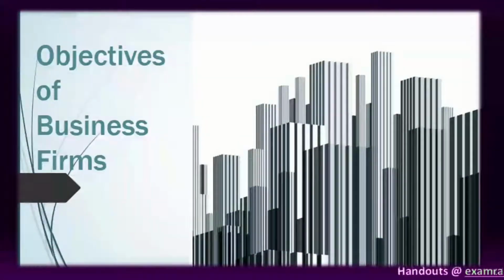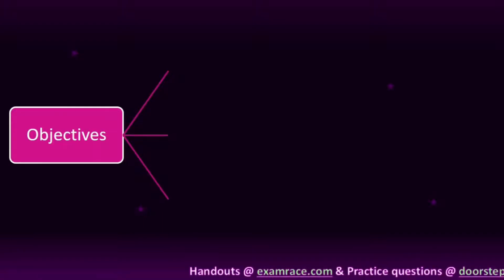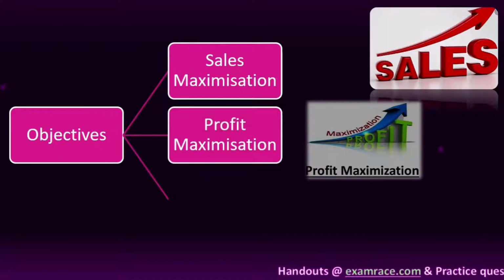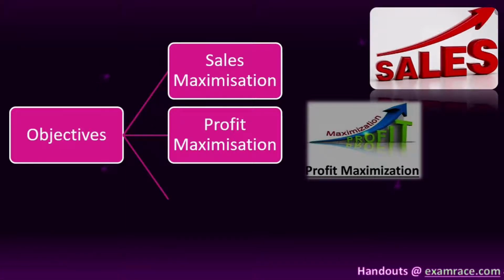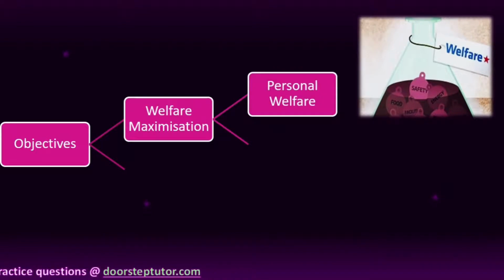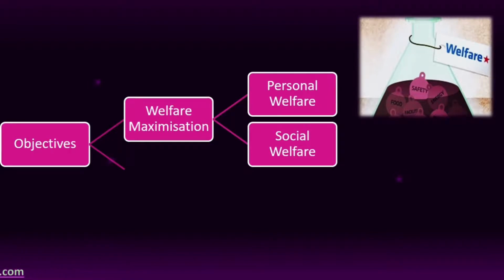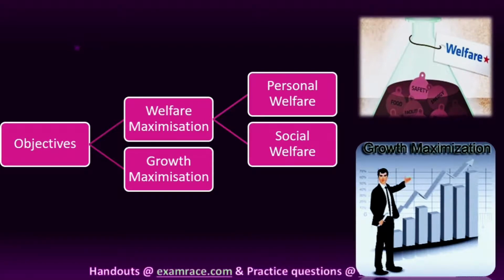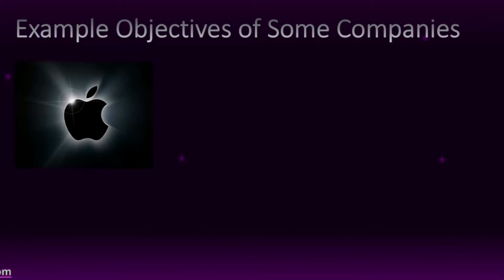Objectives of Business Firms: Sales, Profit and Utility Maximization - Welfare & Growth | Commerce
Chapters:
0:00 Introduction to Business Objectives
1:07 Overview of Objectives
1:21 Sales Maximization & Baumol's Theory
2:01 Profit Maximization
2:50 Utility Maximization & Higgins
3:44 Welfare Maximization

Preparing for the UGC NET Commerce exam requires a clear understanding of the diverse objectives that guide business organizations. This video breaks down the core concepts of profit maximization, Baumol's theory of sales maximization, and Benjamin Higgins' utility maximization framework. You will also learn about welfare maximization, including the differences between personal and social welfare objectives within a firm.

An objective is something the company wishes to accomplish over a period of time. It is assumed that the sole purpose of business is to make money.

The goal for which an organization was founded is represented by its objectives.
William F. Glueck said that “Objectives are those ends which the organization seeks to achieve through its existence and operations”.